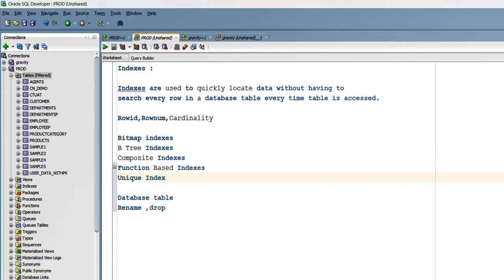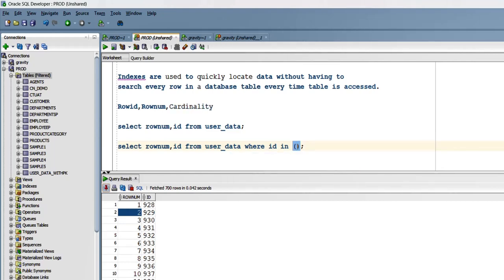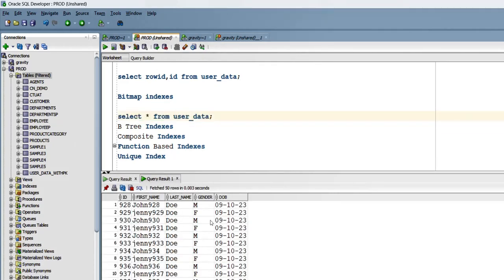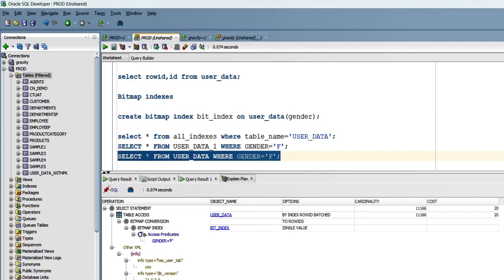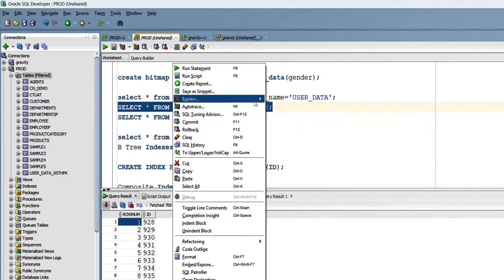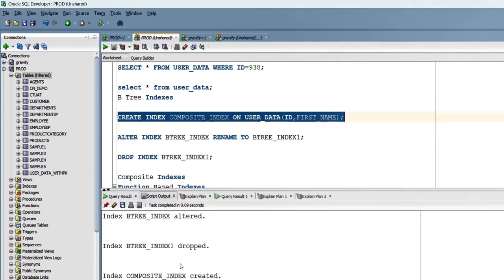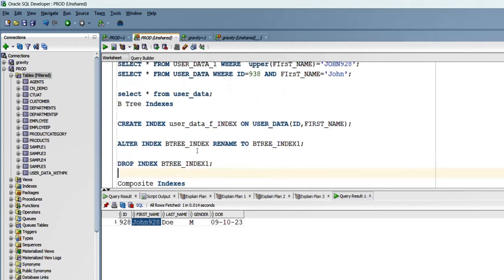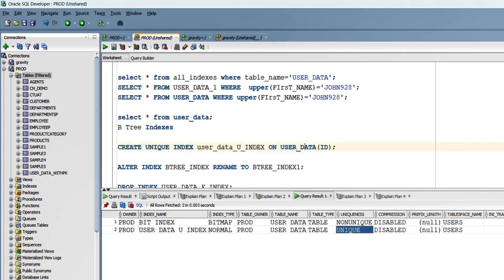INDEXES in ORACLE # Interview Questions on Indexes# Performance difference with and without Indexes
In this video I have Explained :
Indexes
Bitmap Indexes
B Tree Indexes
Composite Indexes
Function Based Indexes
Unique Index